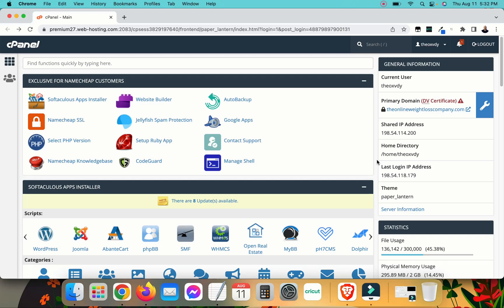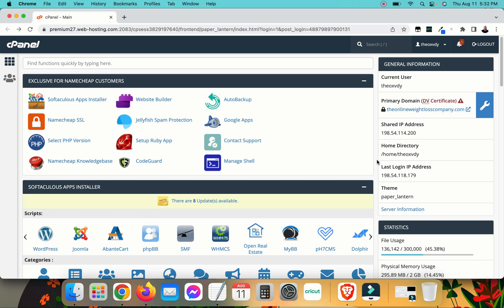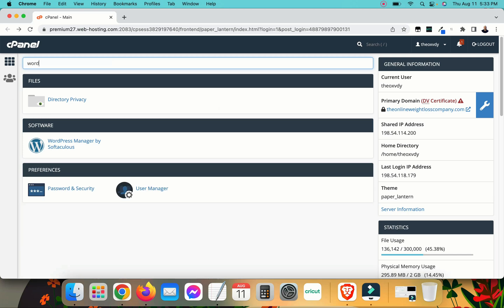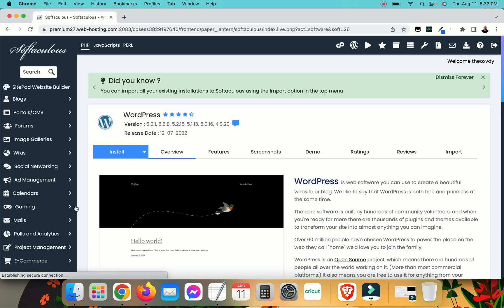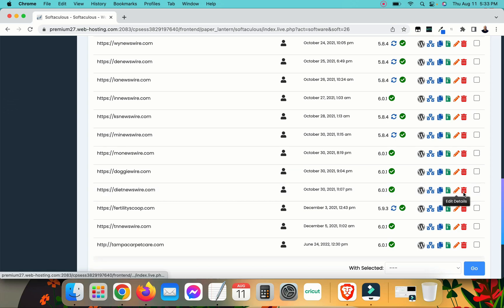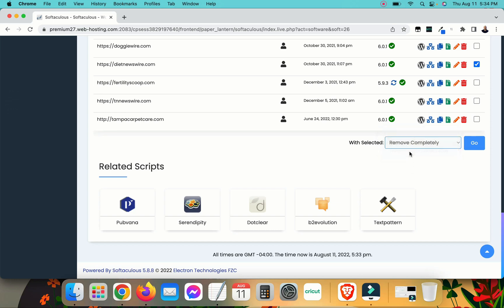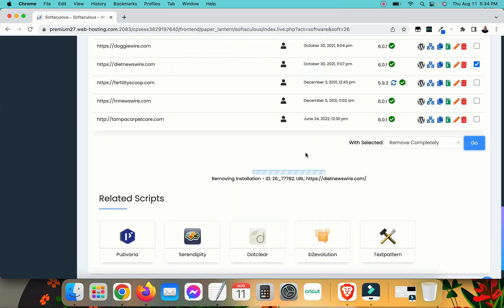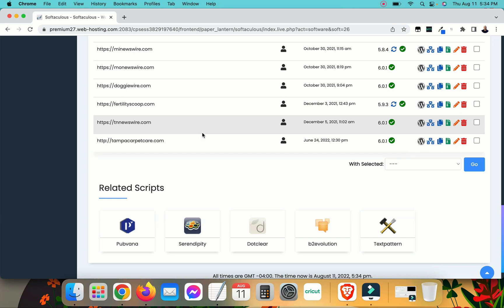How To Delete A WordPress Site - Remove WordPress In cPanel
In this video I will show you how to delete a WordPress site. I will be showing you how to delete a WordPress site in Namecheap via cPanel, but this will work with any web host provider that uses cPanel. It may look a little bit different.